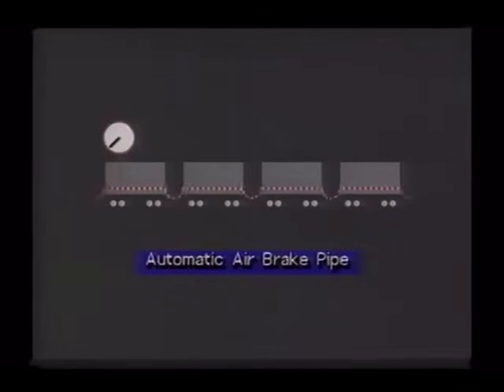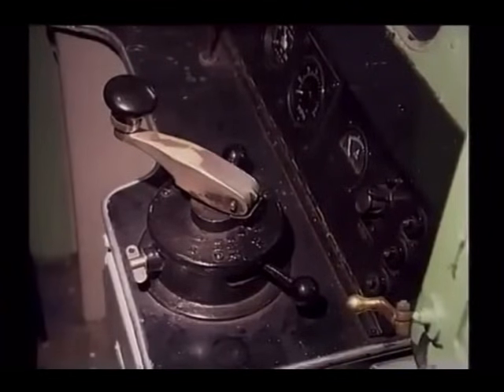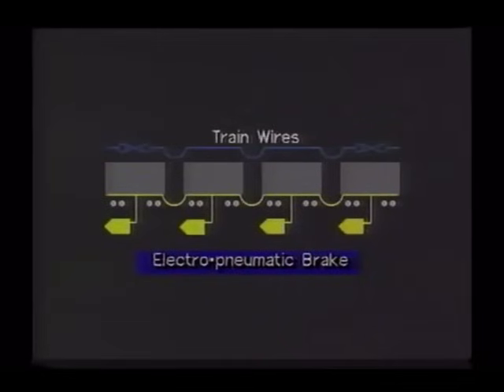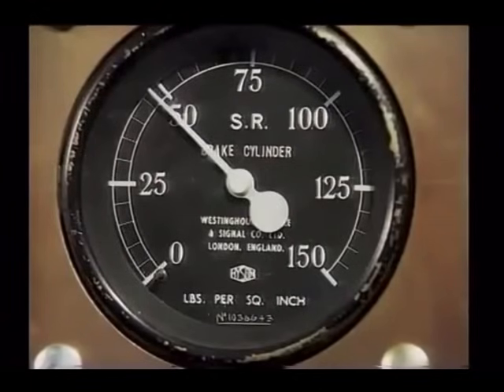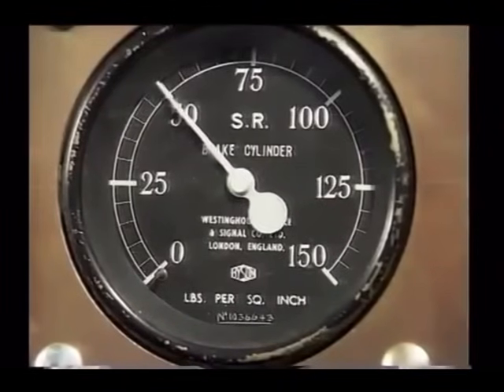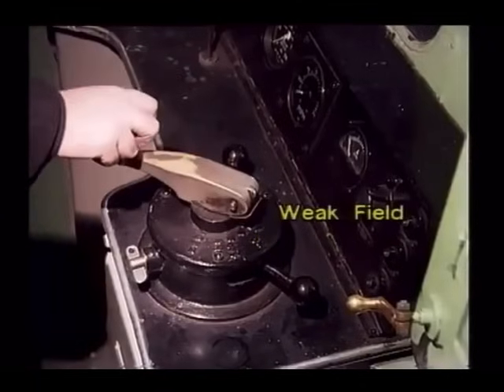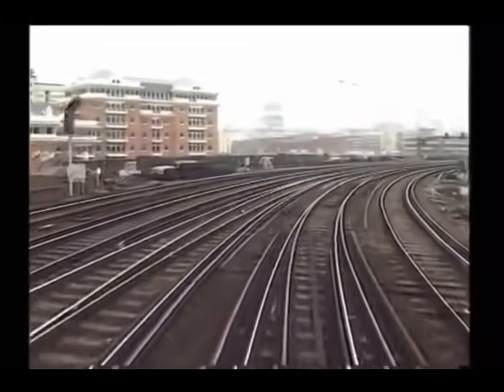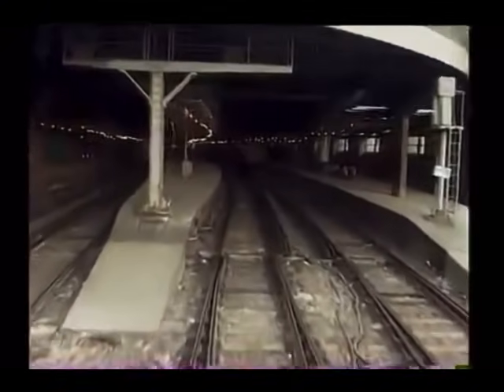Automatic Air - Electro Pneumatic Brakes Network Southeast 1991 train railway traindriving ￼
1991 learn about automatic air brakes and electro pneumatic brakes, then the video puts it all together and you will join the driver from London Bridge Station to Cannon Street.